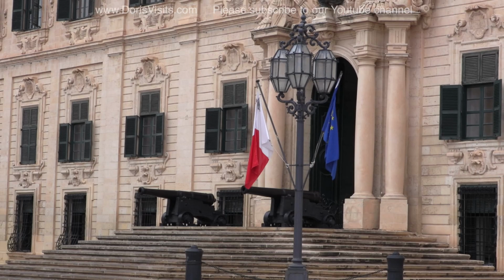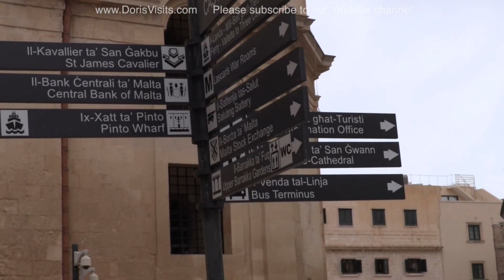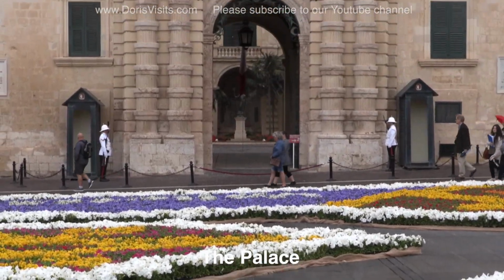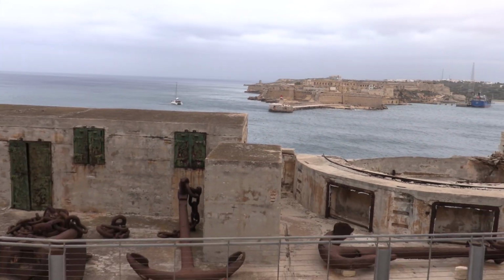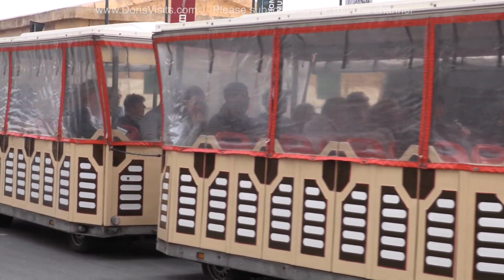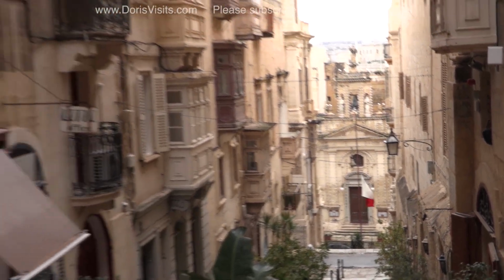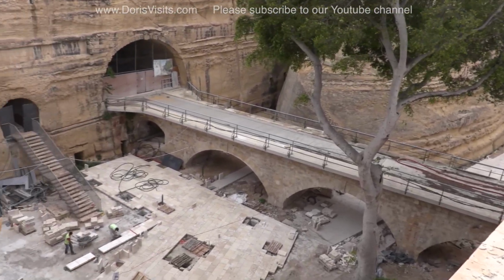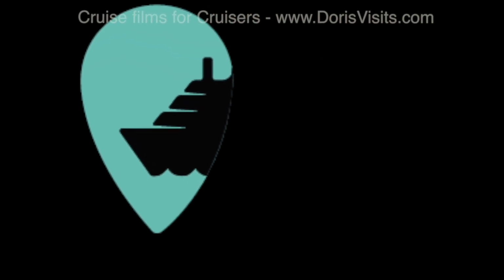VALLETTA, MALTA - a GUIDE of this very pleasant harbour city Valletta by Doris Visits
See our newer guide including Mdina